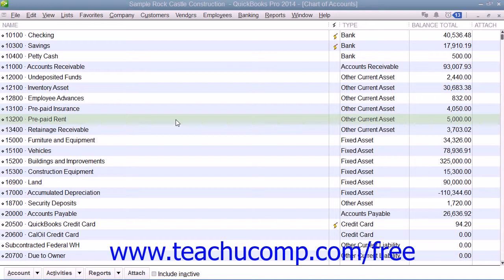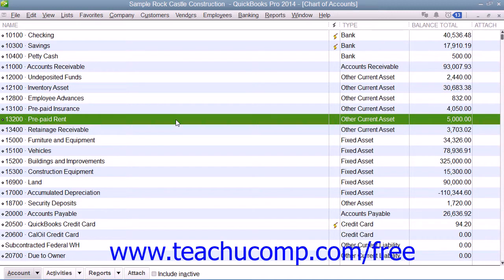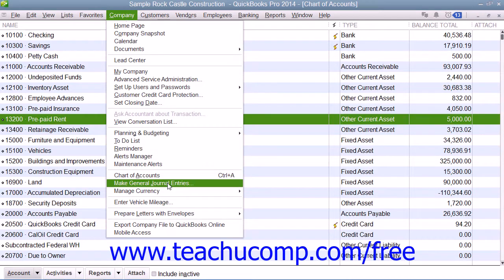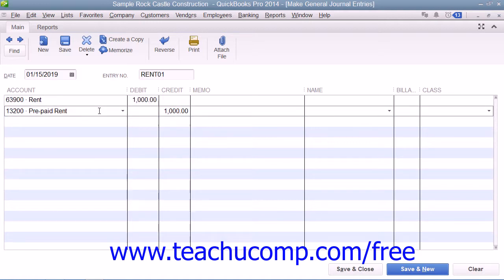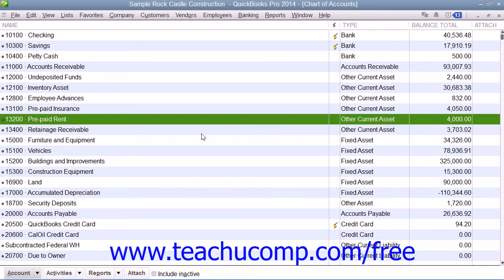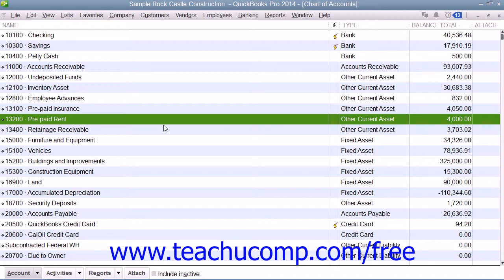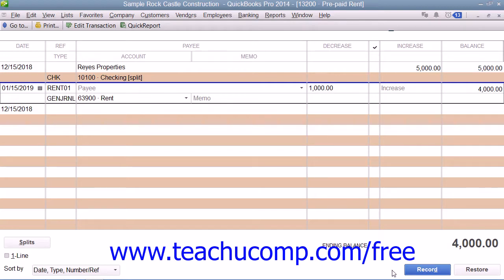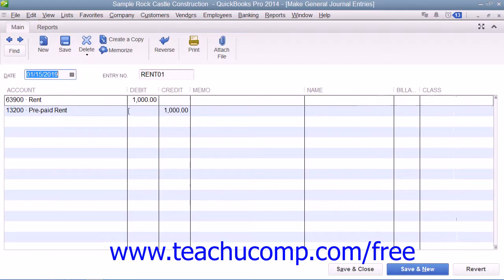QuickBooks Pro 2014 Tutorial Current Asset Accounts Intuit Training Lesson 22.3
Learn about Removing Value from Other Current Asset Accounts in QuickBooks Pro 2014 A clip from Mastering QuickBooks Made Easy. - the most comprehensive QuickBooks tutorial available. Visit us today!